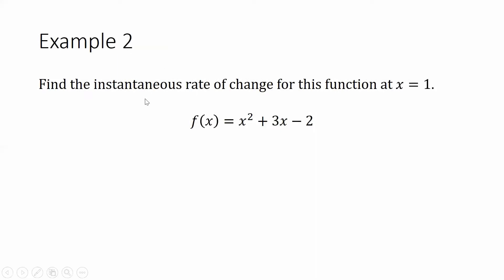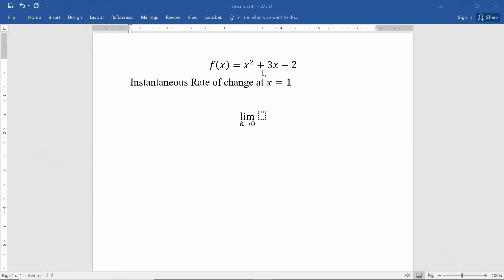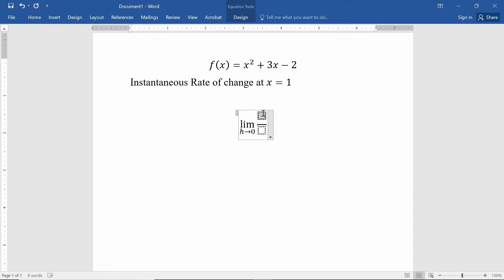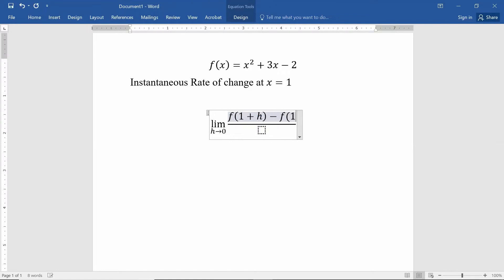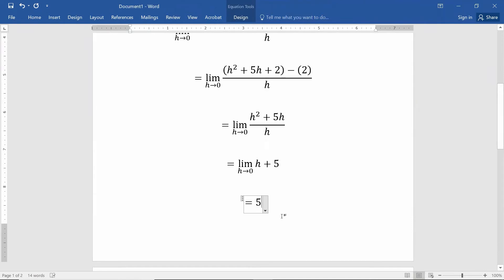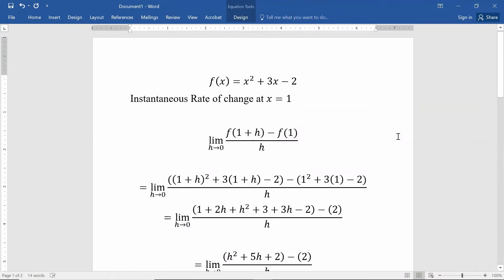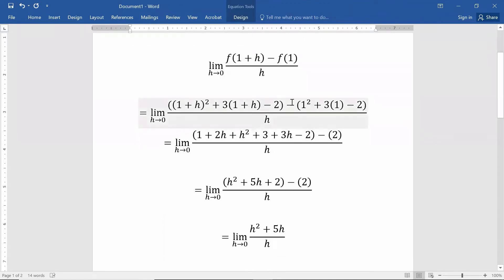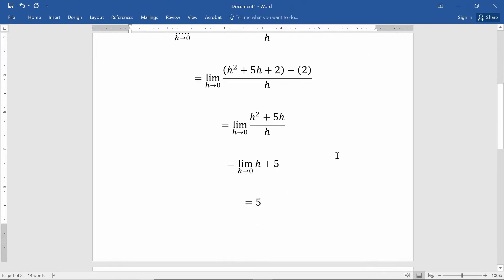Calculus 1. Section 2.1c Instantaneous rate of change: The derivative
Understanding the concept of the derivative and its connection to the instantaneous rate of change.